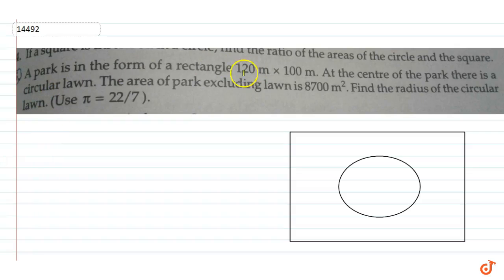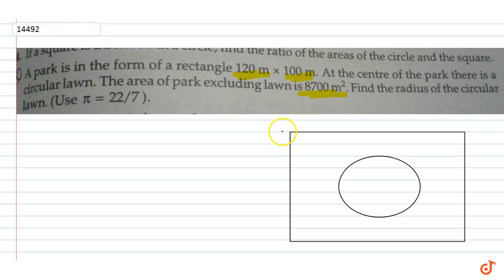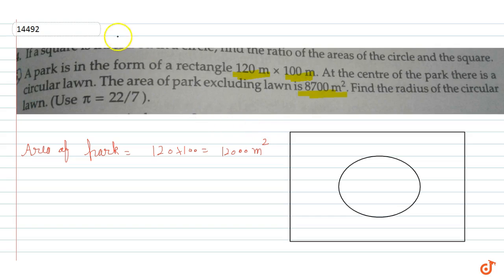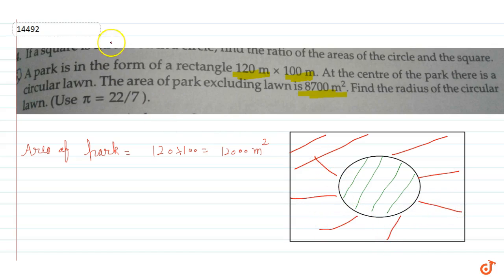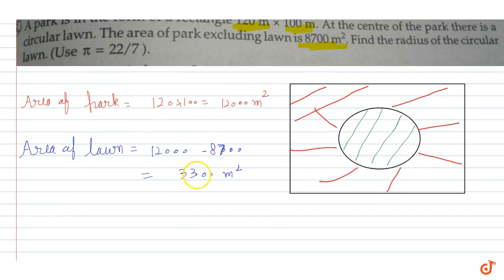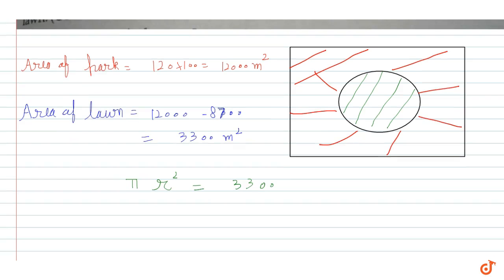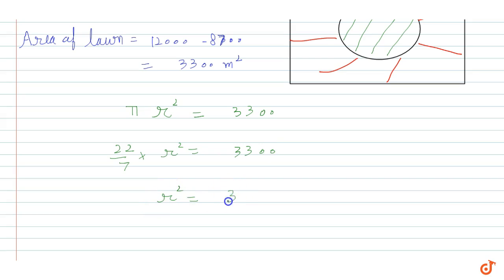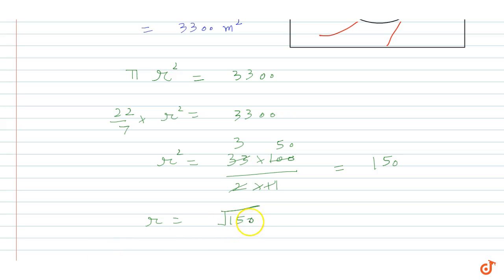A park is in the form of a rectangle 120 m x 100 m. At the centre of the park there a circular...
To ask Unlimited Maths doubts download Doubtnut A park is in the form of a rectangle 120 m x 100 m. At the centre of the park there a circular lawn. The area of park excluding lawn is `8700 m^2` Find the radius of the circular lawn